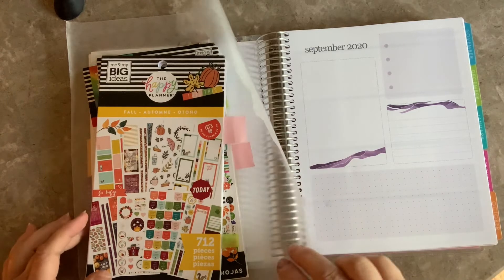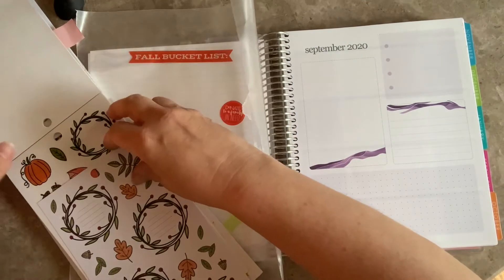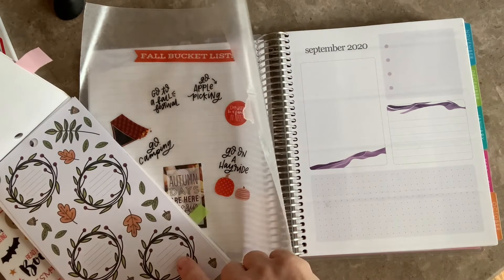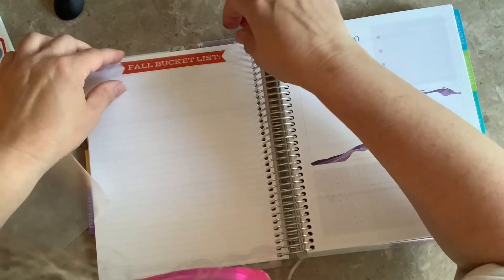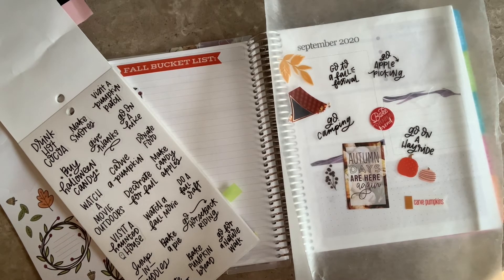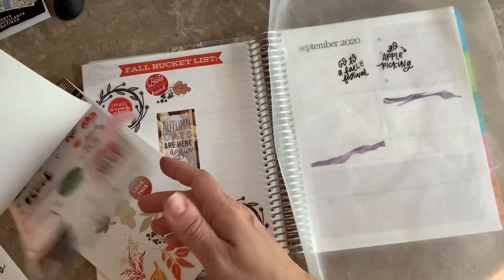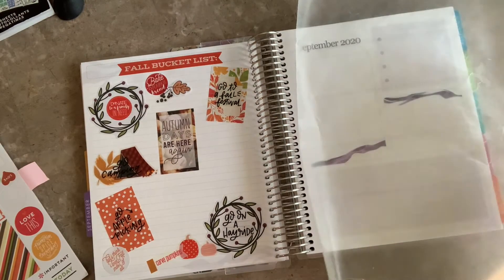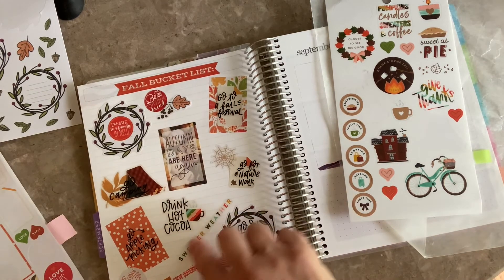Plan with Me: FALL BUCKET LIST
My name is Eman and I've been planning for a few years now.  I use Happy Planners, Erin Condren, and Plum Paper Co, planners.  I'm so glad you joined me.

Besides planning, I love to cook.

Instagram Cooking: beachtwins63eats

All products I purchase myself and not sponsored unless otherwise noted.